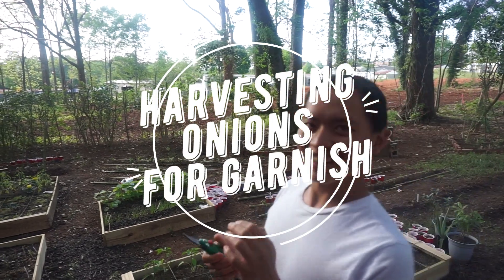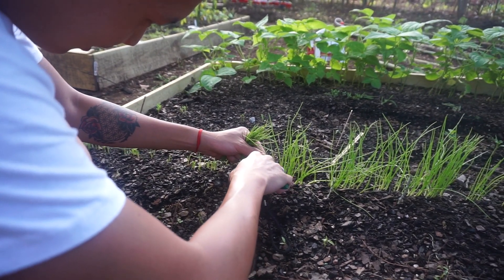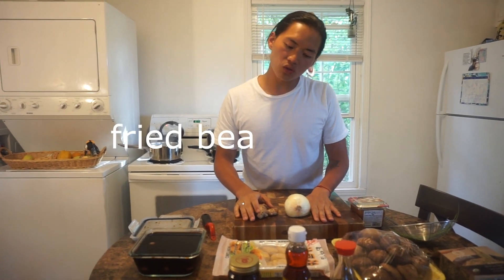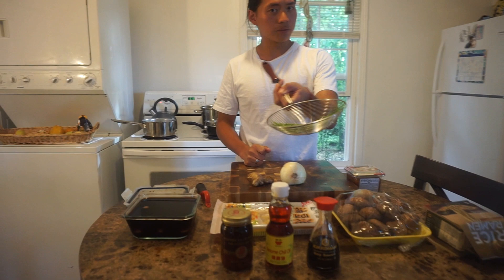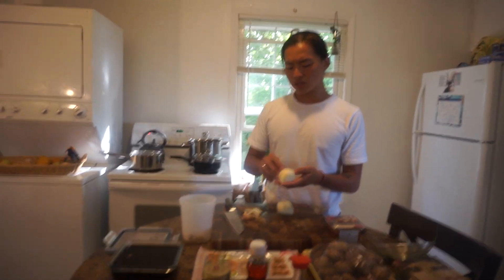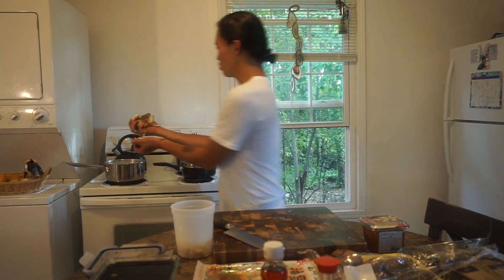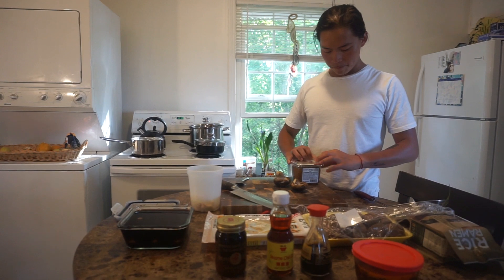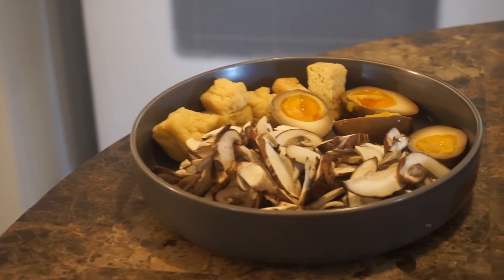How To Make Ramen On The Fly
Ramen has always been one of my favorite foods. Broth, noodle, and toppings every parts of it is usually made of different flavors and juices that makes the whole bowl so interesting and yummy.

In this video I'll show you how one afternoon I decided to make ramen noodles under thirty minutes.

We got everything at our local Chinese supermarket beforehand 🙏

Enjoy this video about this delicious ramen that you can make on the fly or under thirty minutes ✌️

Let me know what you guys think of this recipe down the comment section below ♥️🙏✌️